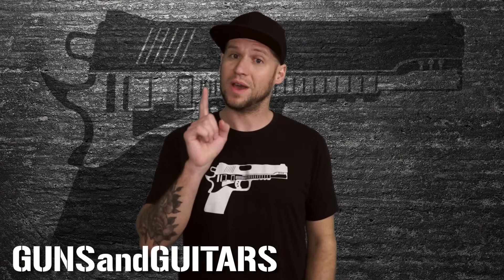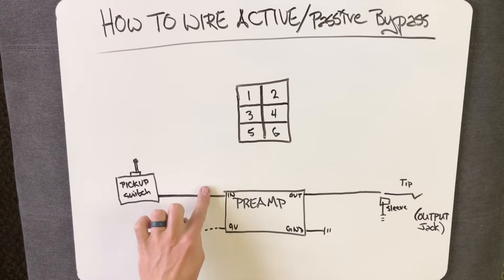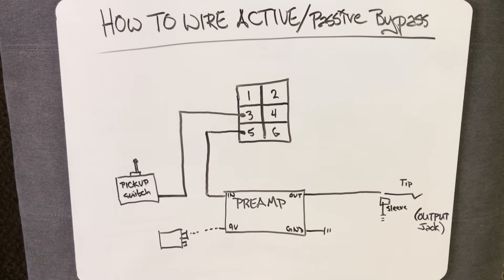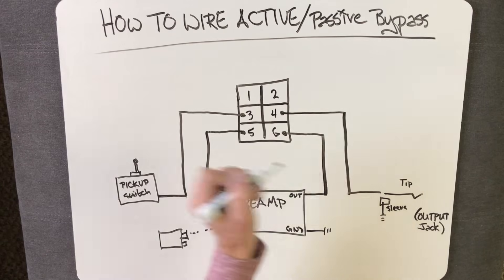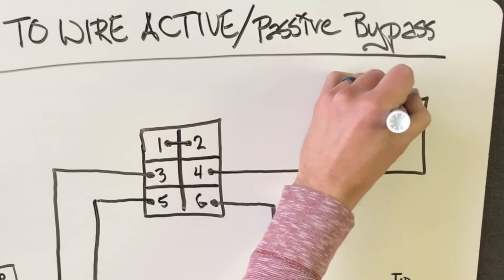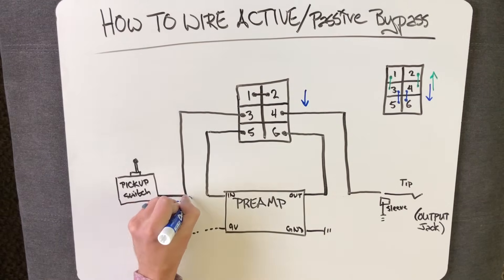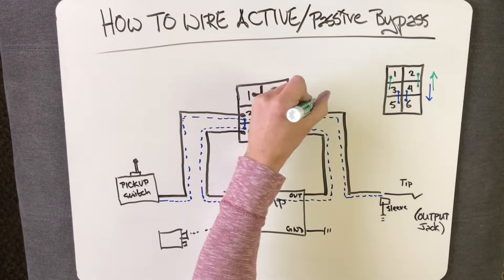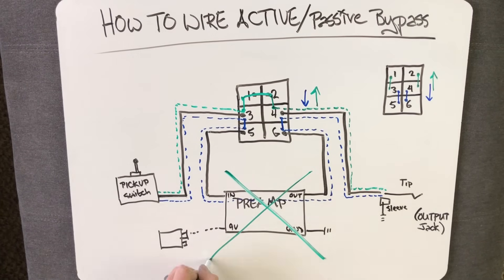How to wire an Active/Passive Bypass Switch for a Bass Preamp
My Soldering iron:

These are the switches I use

An active passive bypass switch is an awesome hack for your bass. Just in case you’re on a gig and your battery starts to die, or if you just want to add more tonal options by bringing back that passive sound, this hack is incredibly easy and very useful. I’m dan, this is guns and guitars, and I’m gonna show you how right now.

Okay first off, this mod only works for basses that have passive pickups and an active preamp. If you have active pickups, you won’t be able to run them passive. Active pickups need that battery power from the preamp to boost their signal up to normal level. So again, you need passive pickups for this to work.
For this mod you’ll need a dpdt switch, and some basic soldering skills.
Okay let’s get started, you’re going to install this switch between your last passive control and your preamp. For some this may be a pickup selector switch, for others this might be your master volume. If your preamp is already installed, cut the hot wire from you pickups going into your preamp. Instead, solder that wire to terminal 3 of your dpdt switch. Then solder the other half of that connection, the part that leads to the preamp, to terminal 5. Now, cut the preamps hot output wire that would normally go to the tip of the output jack, and instead connect it to terminal 6. Next take the other half of that wire, the part that goes to the output jack, and connect it to terminal 4. Lastly, add a jumper wire from terminal 1 to terminal 2, and you’re done. Pretty simple right?
Now, if you want to know why this works, first let me explain to you how a dpdt switch works. In a dpdt switch you have 6 terminals. When the switch is in the up position, terminal 3 connects to terminal 1, and terminal 4 to 2. Flip the switch down, and now terminal 3 connects to 5, and 4 to 6. So going back to our diagram here, when you flip the switch down, your hot from your pickups at terminal 3 connects to 5, and is routed thru the preamp, which then comes out to terminal 6, which is connected to 4, and goes to the output jack as normal. Flip the switch up, and the hot from your pickups at terminal 3 connects to 1, which jumps over to 2, which is now connected to 4, and goes out to the output jack, therefore completely bypassing the preamp. Pretty sweet right? Now the one downside to this mod is that if your preamp came prewired with an active master volume, when you bypass the preamp, you’ll also bypass your volume control, so either you’ll need to install a passive volume control, or do without it when you’re running passive.